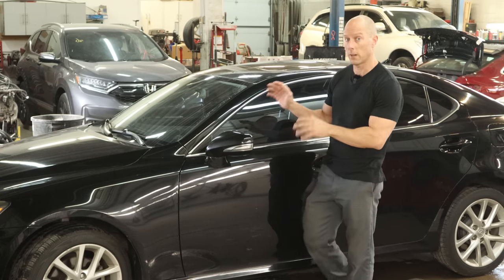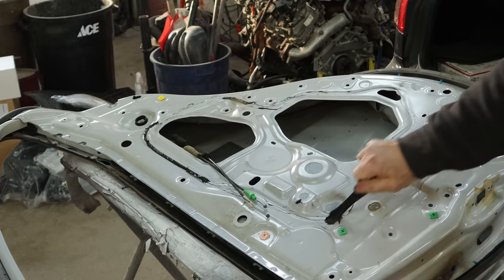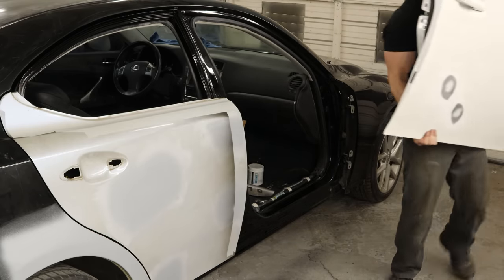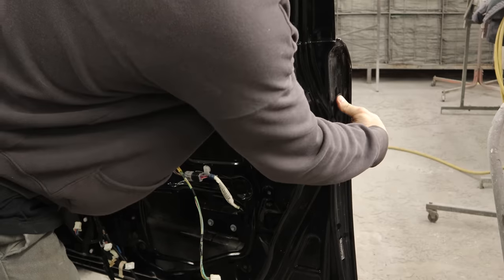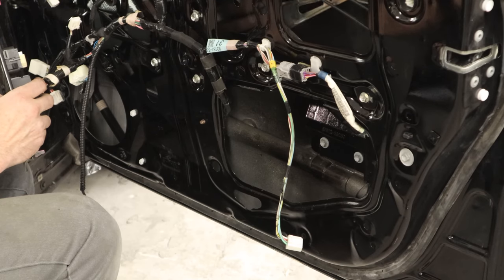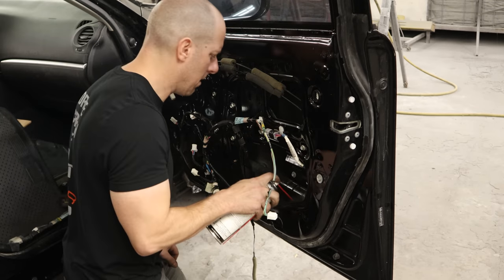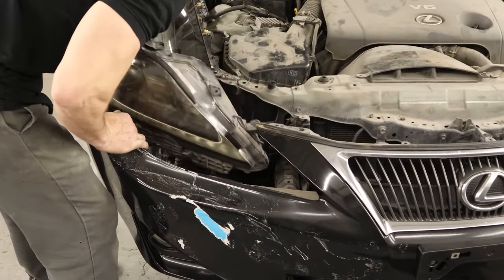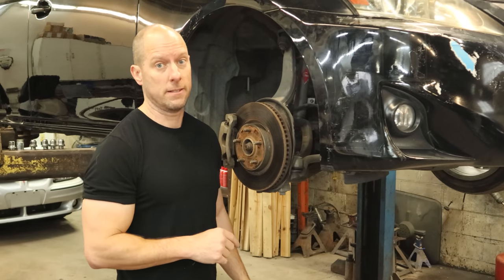Rebuilding a Lexus IS 250 side hit part 3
The bodywork gnome did our bodywork on the Lexus so now we can prep it for the painting gnome to edge and after that is done we can get it ready to paint.  Once it is painted we can put it all back together and start the mechanical journey...